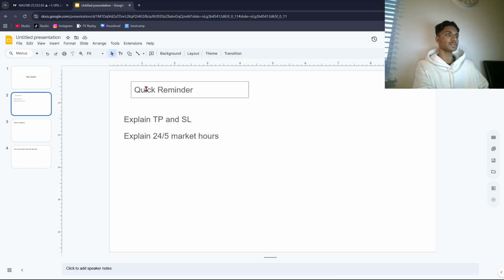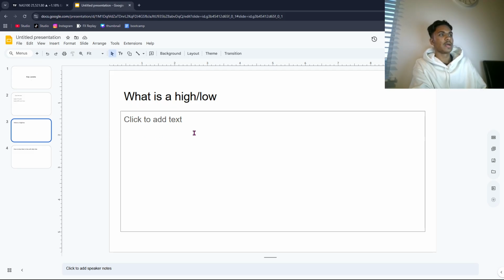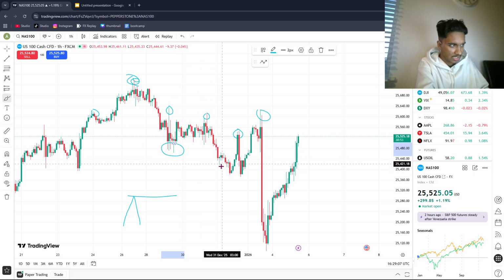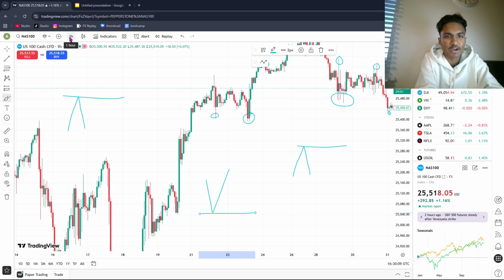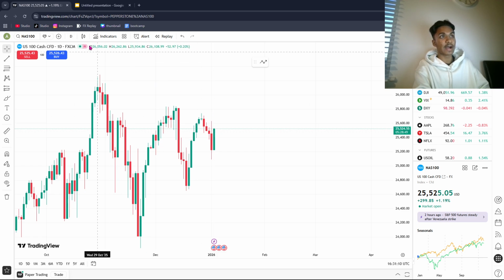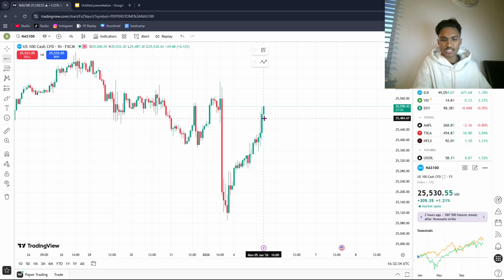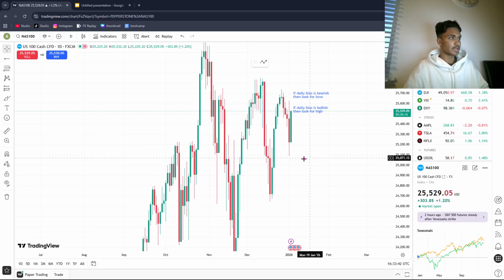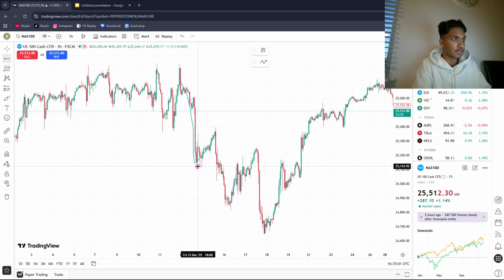Bootcamp EP5: How To Spot Key Levels